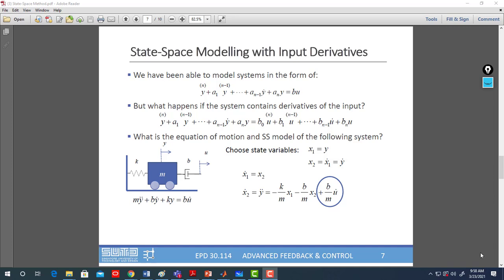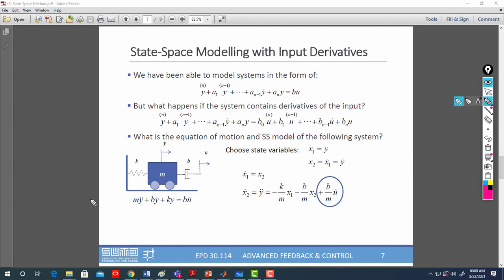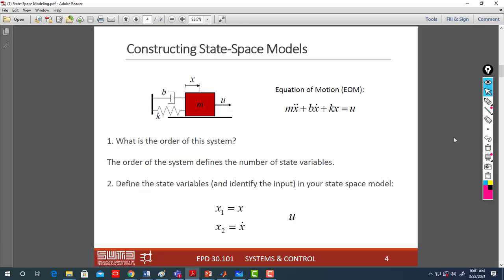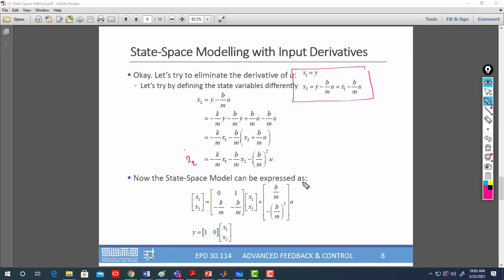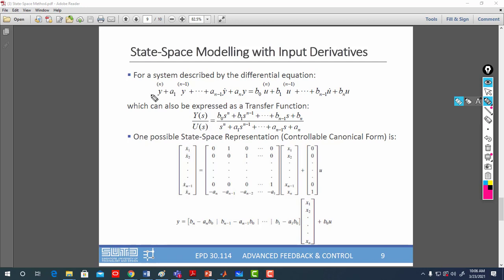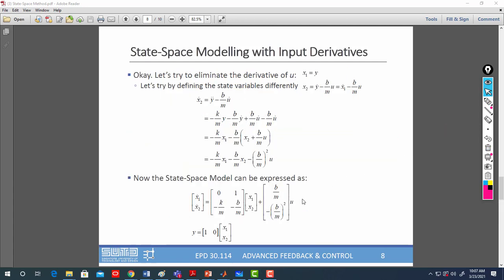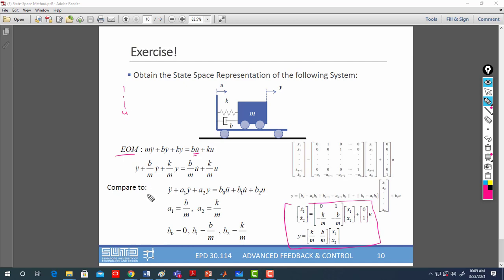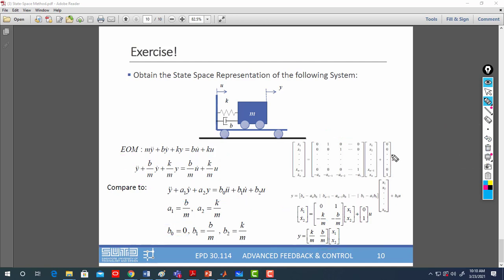State‐Space Modelling with Input Derivatives